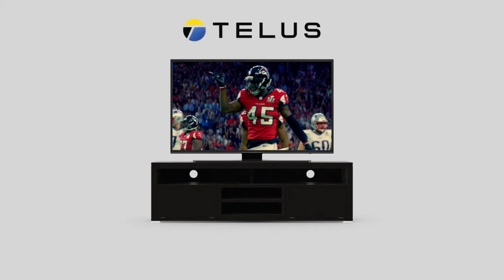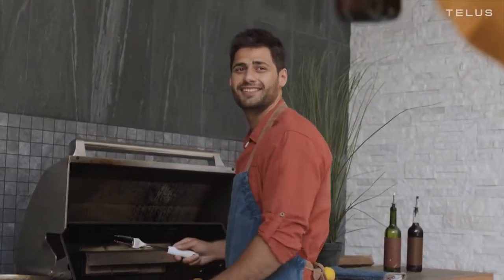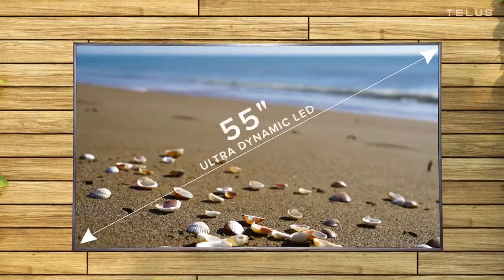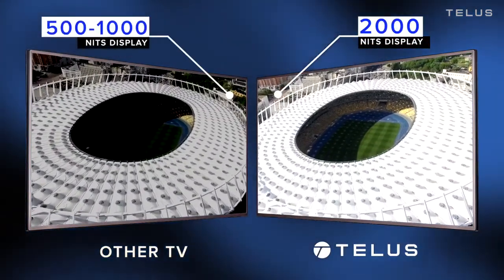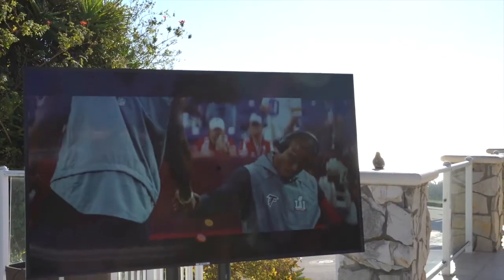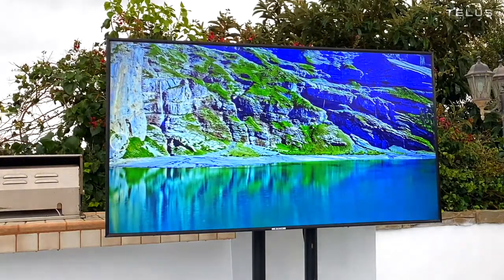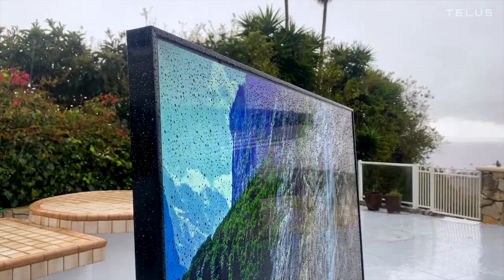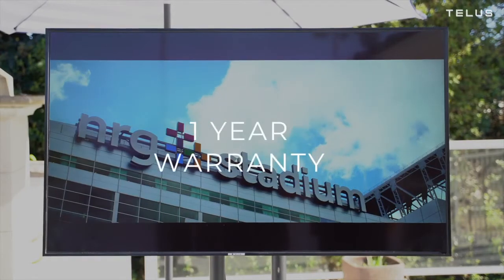The True Full Outdoor 4K HDTV by Telus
The True Full Outdoor 4K HDTV by Telus Featuring The First 2000 NITs Bright Processor. Robustly Engineered On The Inside & Out.